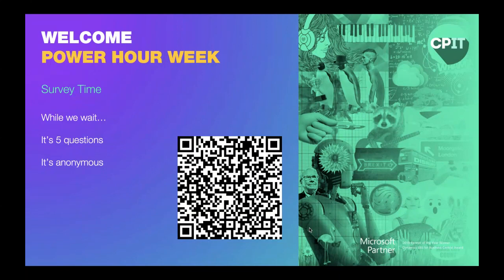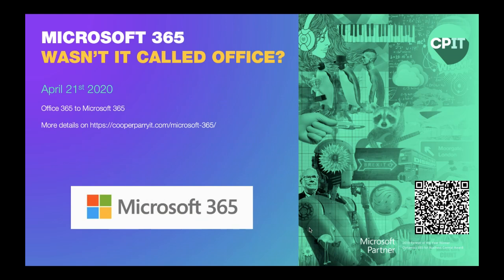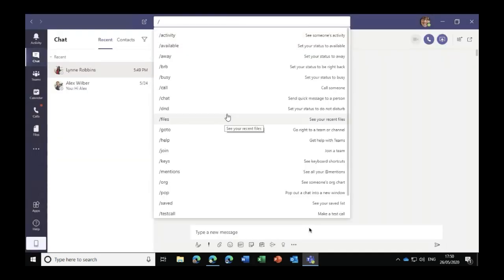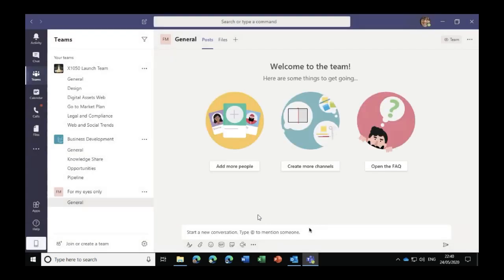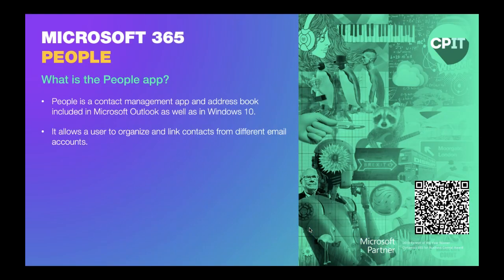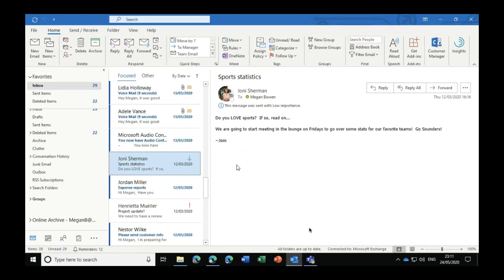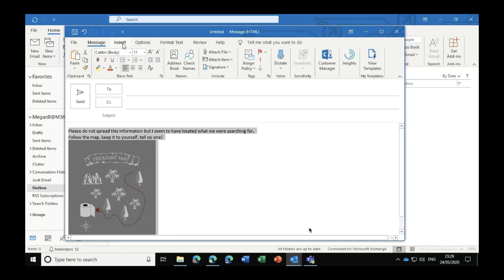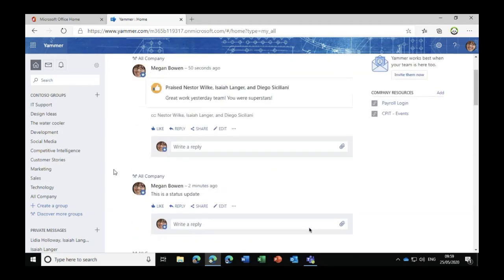PowerHour Live Modern Workplace - Communication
Modern Workplace tools have been transforming the way businesses work, and now more than ever, cloud systems are proving vital to business continuity. But there is so much more M365 can do beyond the everyday tools.

So we wanted to setup a week of webinars to demonstrate the power of these tools and show how they can help your business.

IN THIS SESSION WE TALK COMMUNICATION

• Explore the Communications suite
• Communicate and collaborate using Teams, Outlook, People and Yammer

Find out more about our M365 packs to transform your business